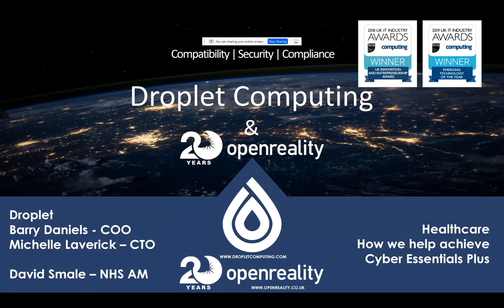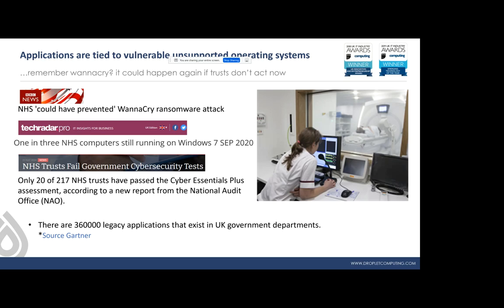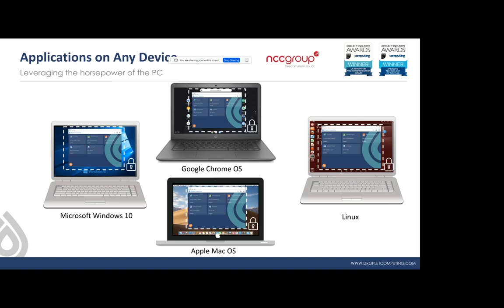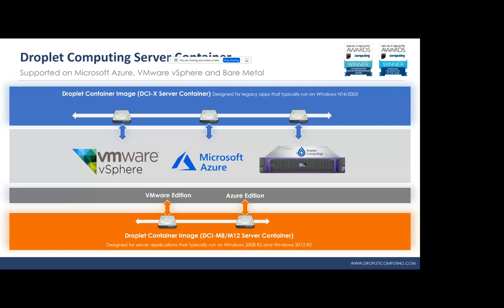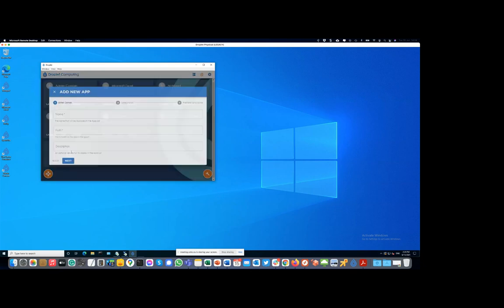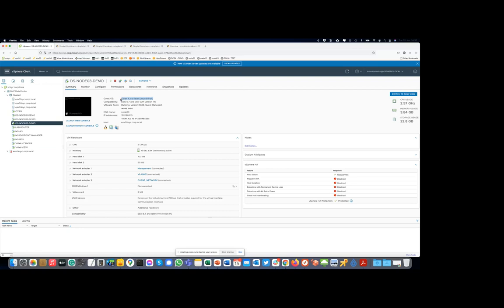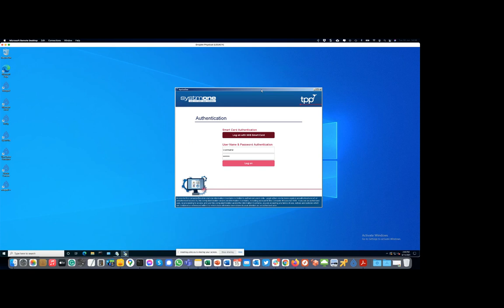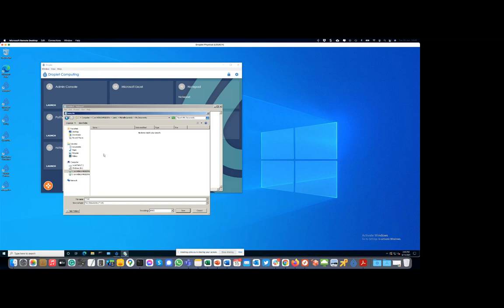Webinar: How the NHS can Secure Vulnerable Legacy Applications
In this webinar you will see how NHS Trusts are using Droplet Containers to port legacy applications to Windows 10 and Server 2019. Once the legacy apps are inside the container they are fully secure and no longer vulnerable, helping the Trust to achieve Cyber Essentials Plus compliance. The same technology can also be used to bring old scanners and other hardware attached software up to date.